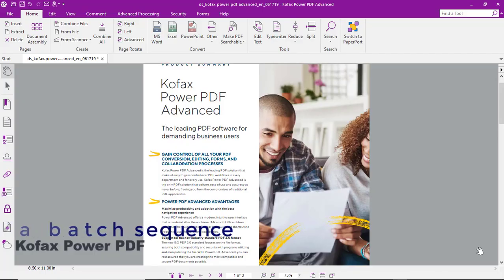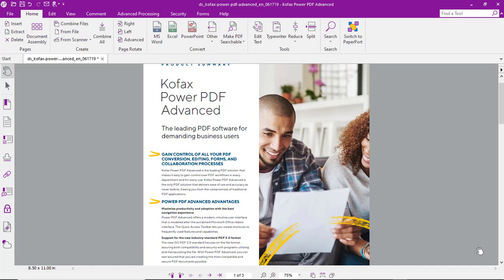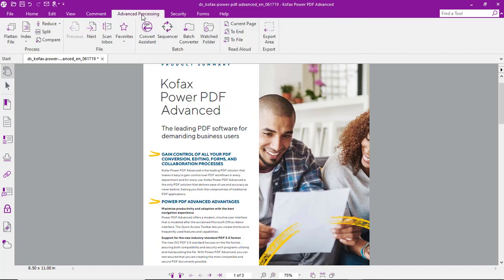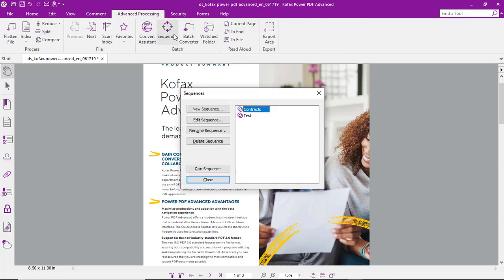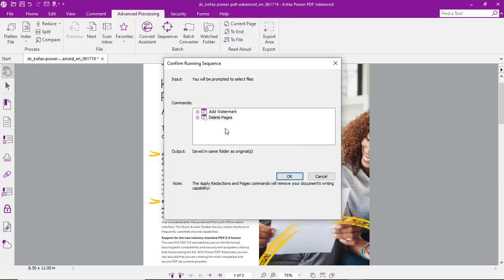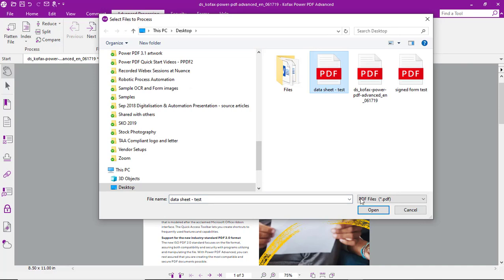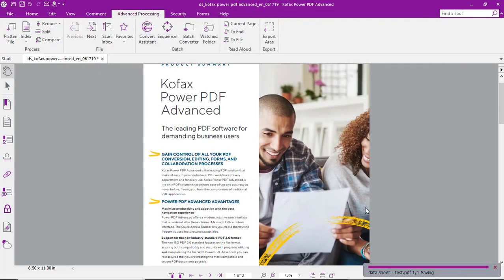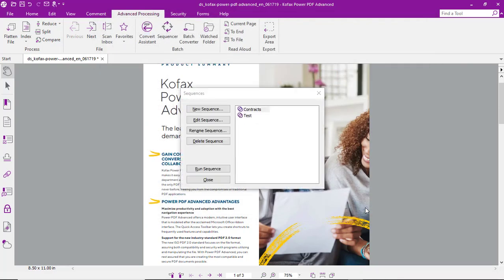How to Manipulate a PDF with a Batch Sequence in Kofax Power PDF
Easily run a batch sequence to manipulate a PDF with Kofax Power PDF.

In the Advanced Processing tab, click Sequencer, select the sequence to run, verify the setting, select your file and the sequence is running. It's that easy!

Power PDF is designed to be easy to use, secure and low cost. Enjoy a familiar, Office-style interface that gets you creating, converting and compiling your PDF documents in just minutes. With advanced functionality, powerful security, and redaction capabilities, Power PDF is built for individuals and businesses of all sizes.